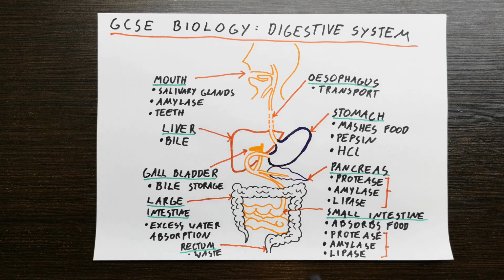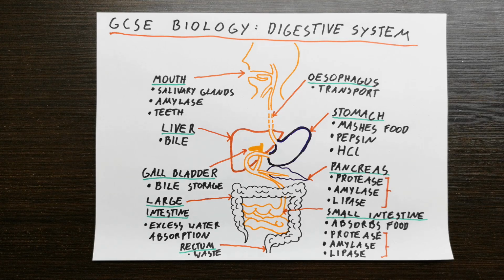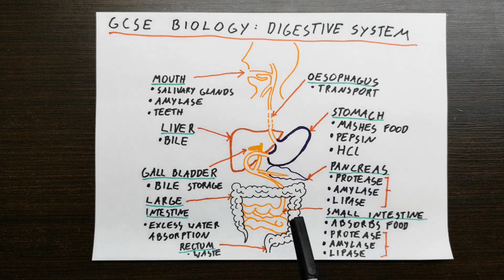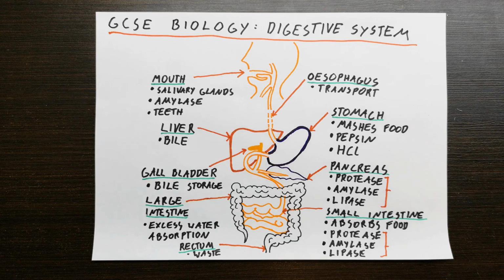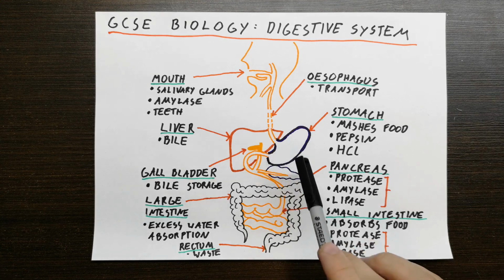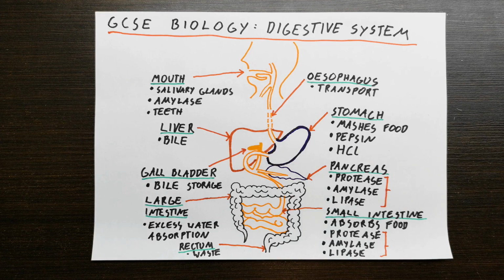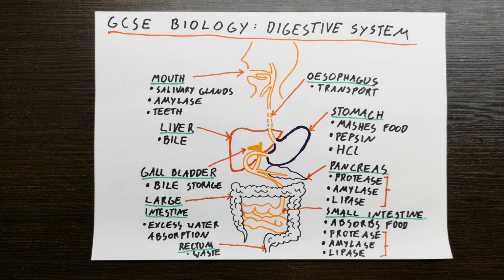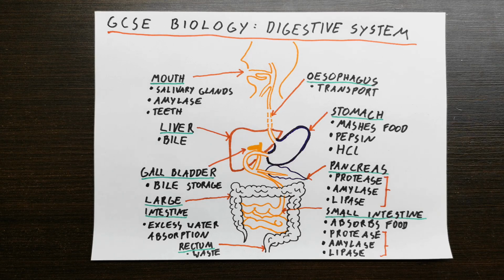GCSE Biology Digestive System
Hello everyone! Today I made a video explaining everything you need to know about human digestive system! I will outline all organs involved in the system and their functions! Check it out!